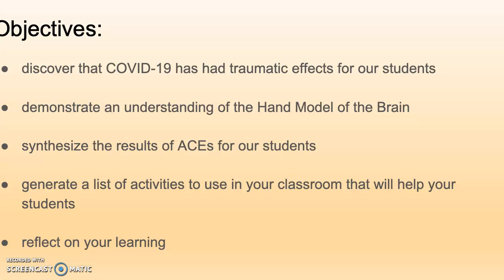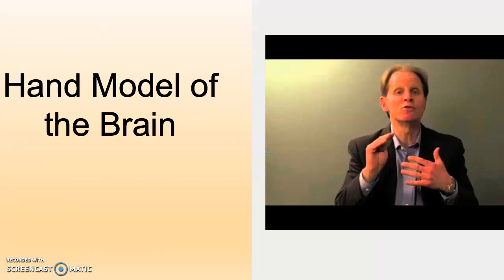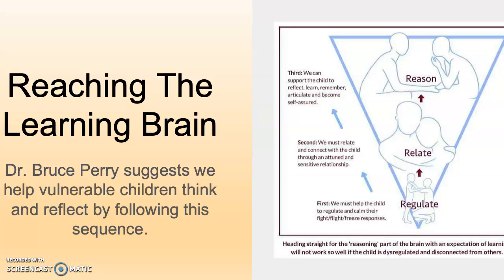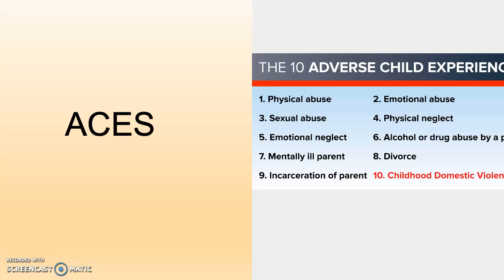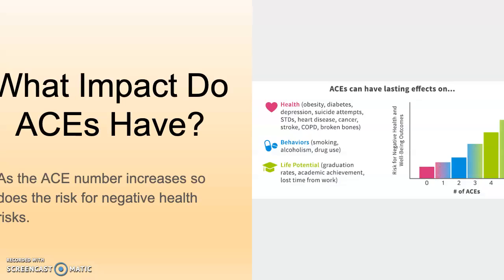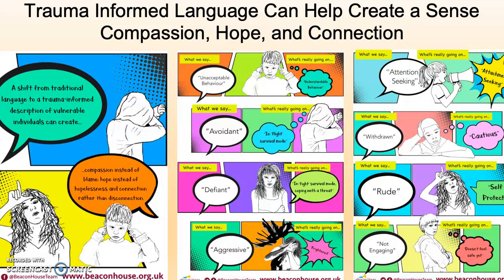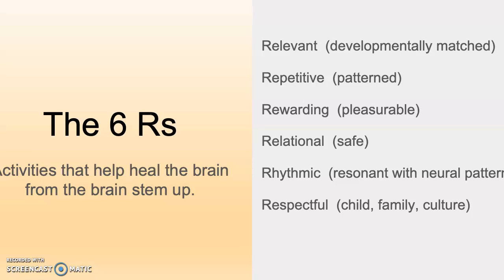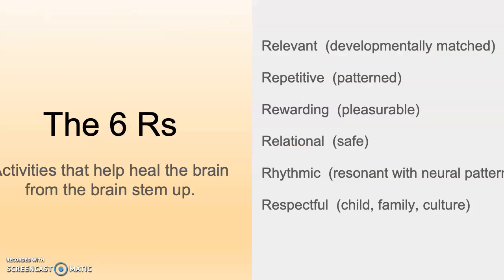C. Castaneda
TBRI teacher training